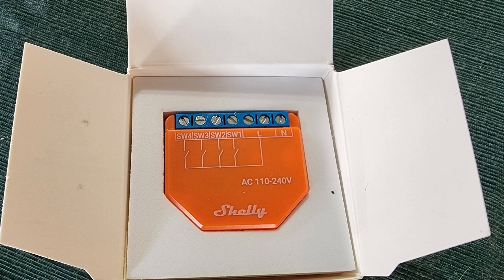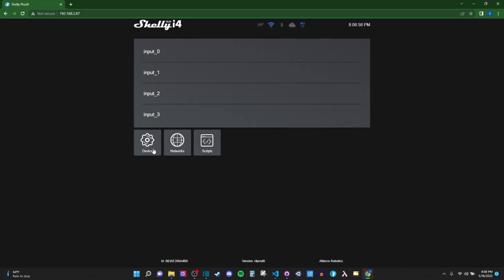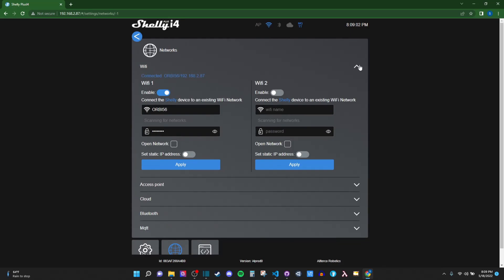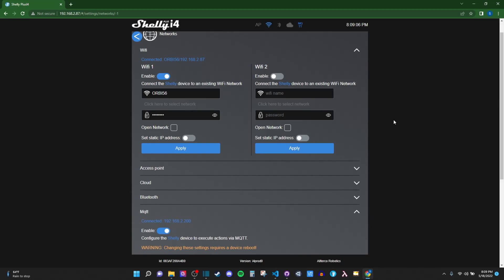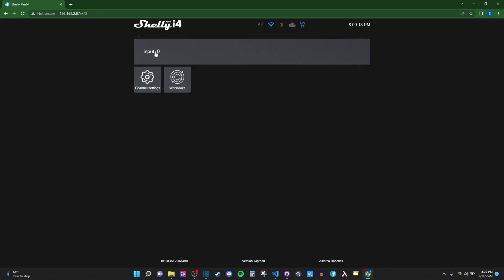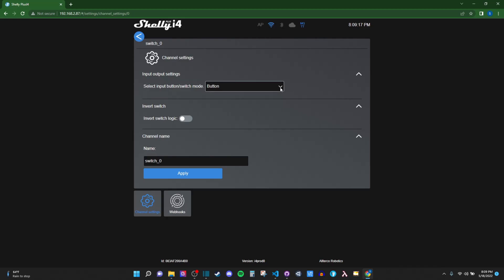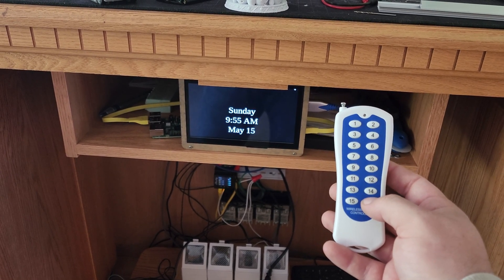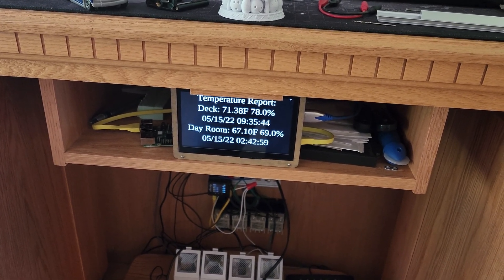DIY 16-Channel 250+ Command Automation Remote with the Shelly i4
For about $100, you can build a 270-command remote or any number of other useful remote event triggering. Especially useful in shops or in demonstrative builds.

Shelly Plus i4

16-channel 433 Mhz remote relay module